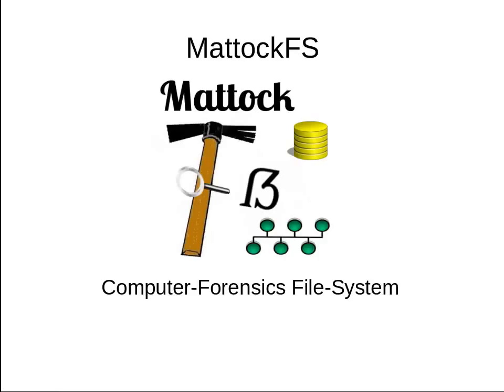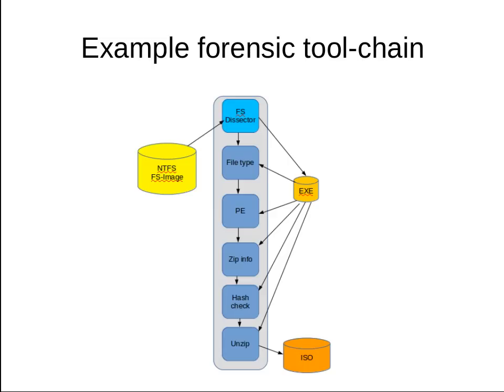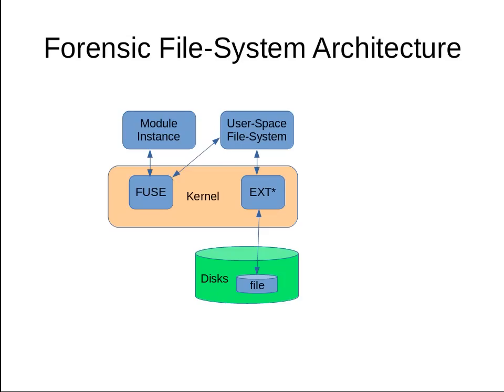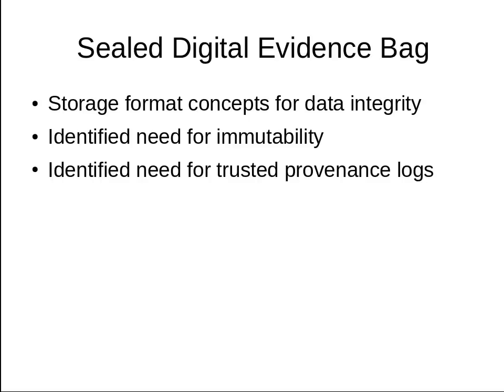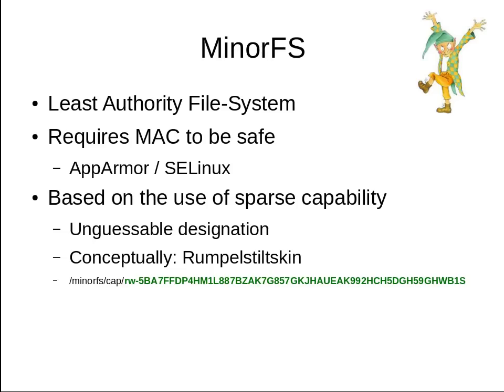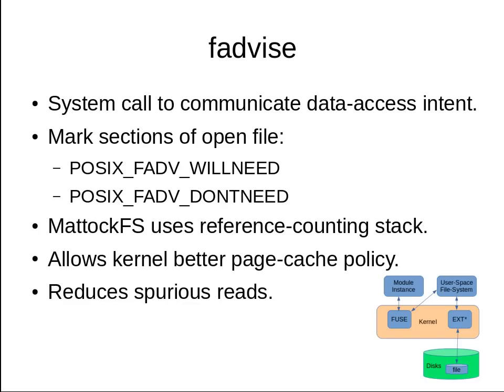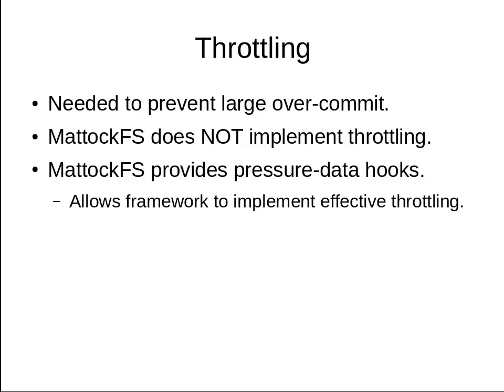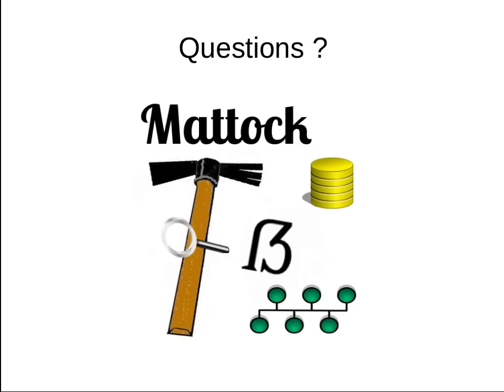MattockFS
Short presentation outlining the MattockFS computer-forensic file-system. The github page can be found here:

I created MttockFS as part of my research project for my M.Sc Forensic Computing and Cybercrime Investigations at the University College Dublin, where I looked at page-cache and other spurious-read issues with the historic Open Computer Forensic Architecture (OCFA), and created this computer forensic file-system as foundational component for future computer forensic framework efforts. MattockFS is both a forensic data and meta-data archive and a local message-bus system aimed at providing page-cache friendly interaction between framework modules, and at providing least authority as a means to allow future framework to maintain high integrity  properties in the face of directed anti-forensic attacks.
I am currently working on tying together the last set of loose ends here:

My MattockFS minor thesis, that I handed in a few weeks ago, is available on request.